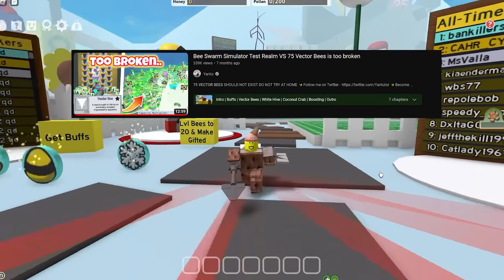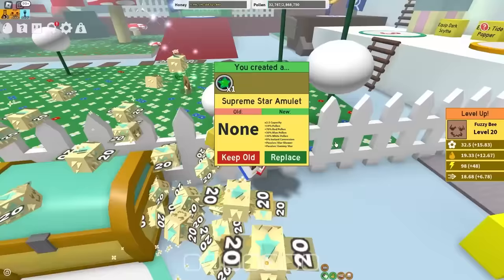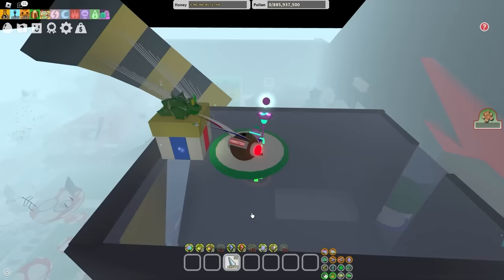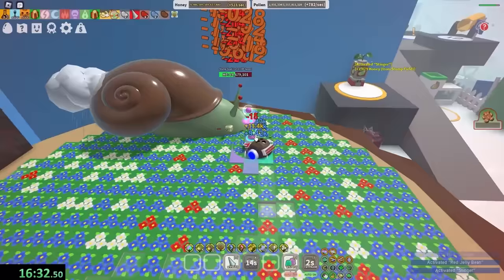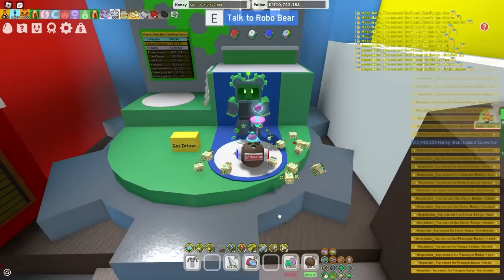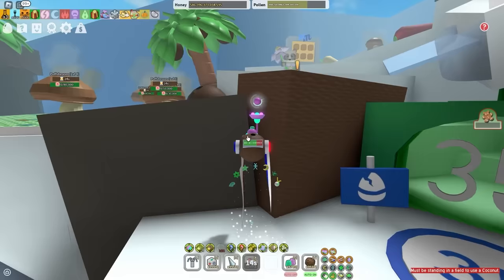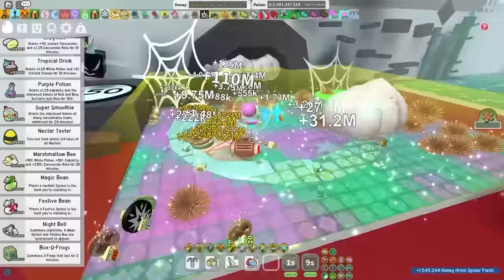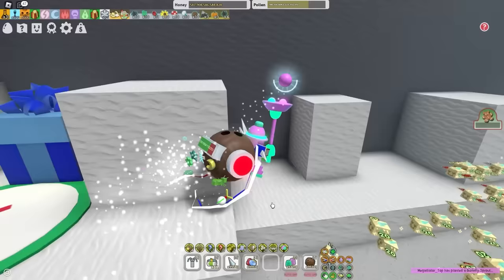I Got 50 Gifted Fuzzy Bees and literally broke Bee Swarm..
I wanted to suffer and blow up my pc again so i decided to use 50 gifted fuzzy bees lol. They literally are so OP and made all the flowers super THICKKKK like sticky honey
hope you enjoy :) edited by NoutEditz